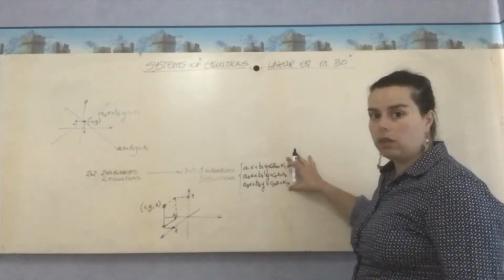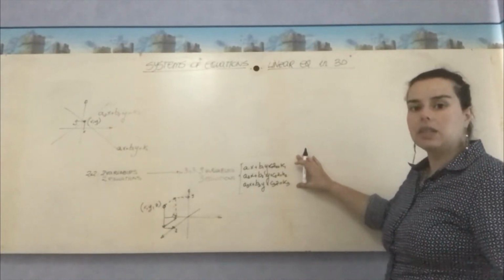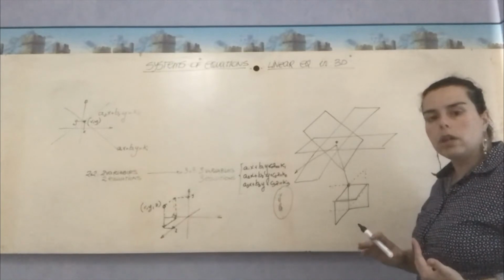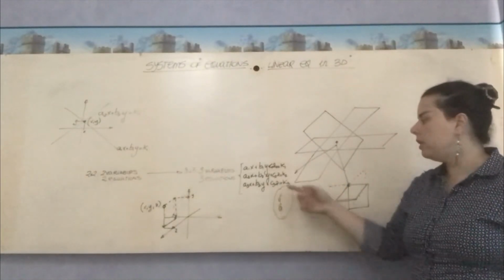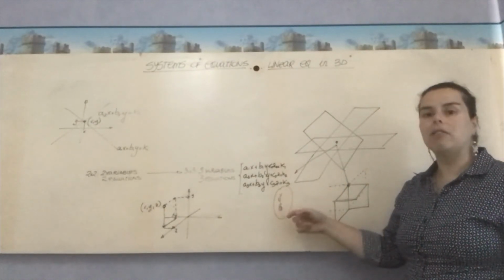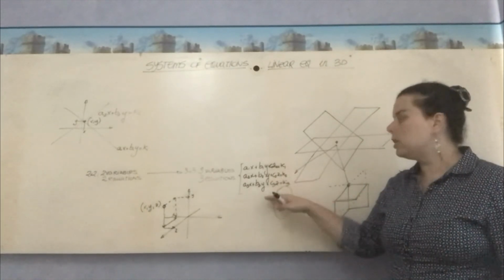L3 3.15 Visualising a system of equations in 3D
NCEA L3 3.15 Systems of equations
Visualising a system of equations in 3D (linear equations 3x3)